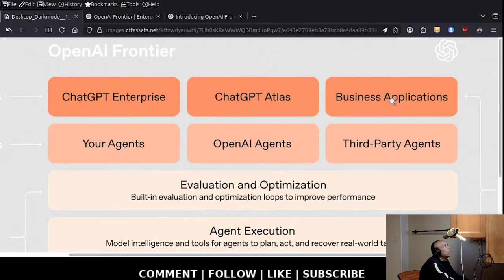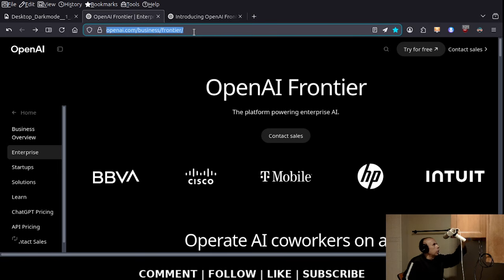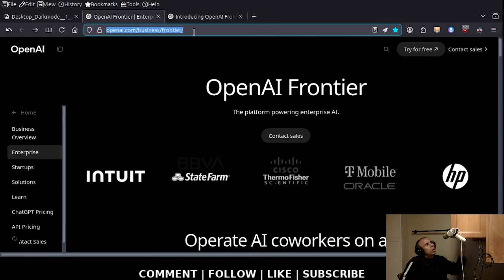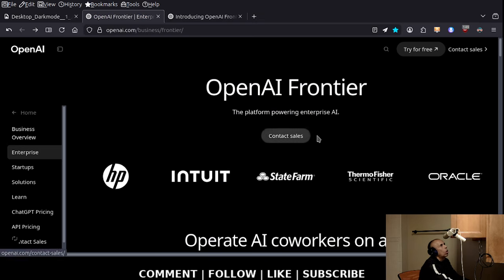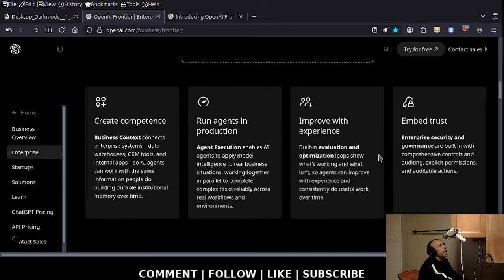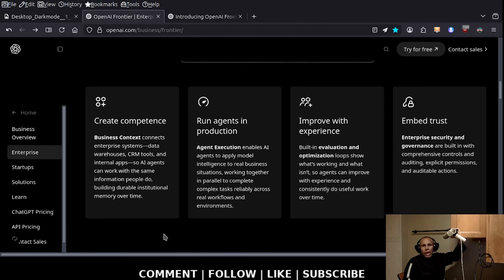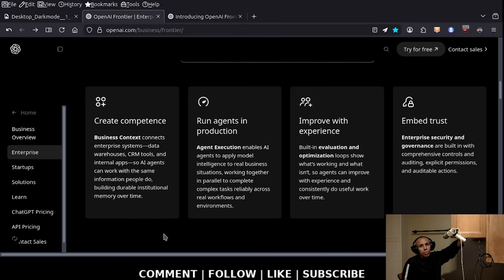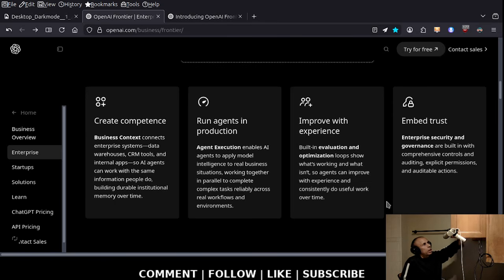How to Use OpenAI Frontier Enterprise AI Agent Platform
OpenAI artificial intelligence company now has a Frontier Enterprise agentic platform designed for large companies, organizations, etcetera. Basic rudimentary instructions are provided for companies, organizations, institutions, etctera that want to incorporate agentic artificial intelligence is discussed.

0:00 Introduction to OpenAI Frontier
1:03 Frontier platform overview
1:57 Signing up for access
2:33 Contacting sales team
3:18 Using AI agents in business
6:06 Security and future outlook